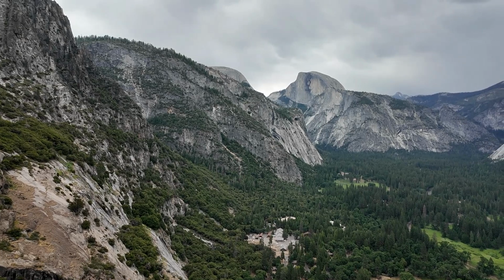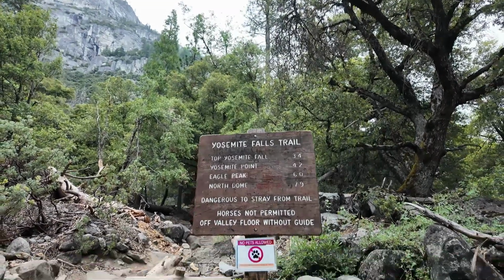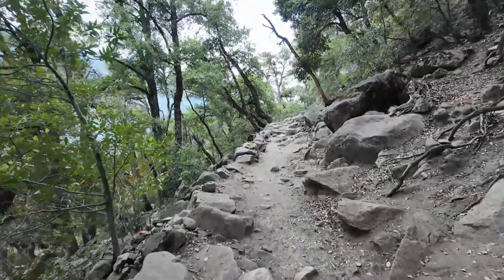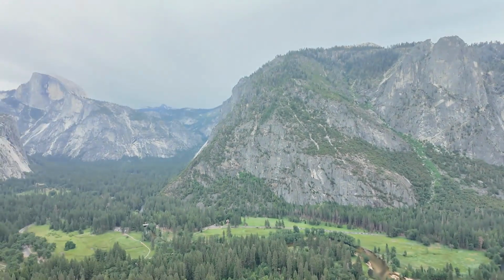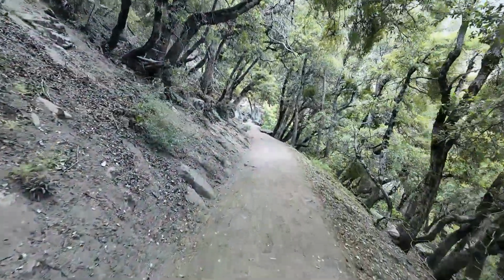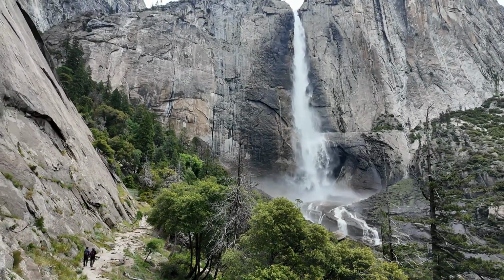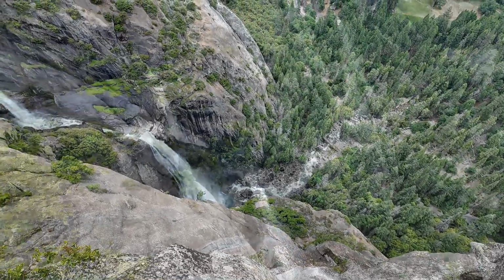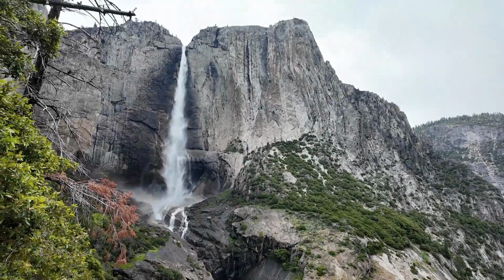Hiking to the Tallest Waterfall in North America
Join me for a hike in Yosemite National Park as I hike the Yosemite Falls Trail to find amazing views of the Yosemite Falls! We take the trail to Oh My Gosh Point where you get epic views of the Upper Yosemite Fall, the Middle Cascades, and the Lower Yosemite Fall AND some spectacular views of the rest of the Yosemite Valley, including an amazing view of Half Dome!

This is a challenging trail and depending on how far and to which lookout you hike to, you will need to plan for up to 3.5 miles one way with significant elevation gain of several thousand feet, but we promise, it's worth it!

We begin our hike at the parking area near Camp 4, and will guide you along the way, noting some of the key features and challenges of the hike, all leading to the incredible view.